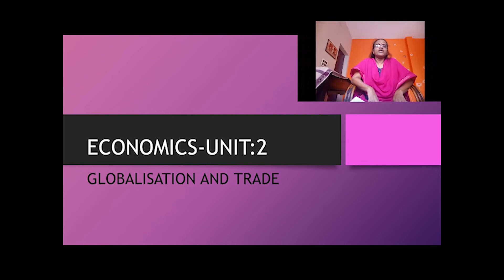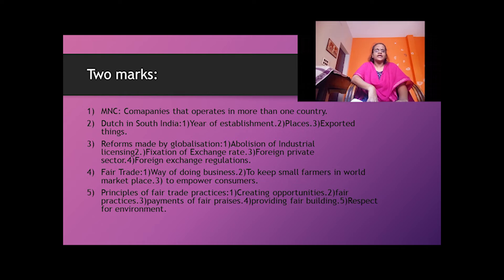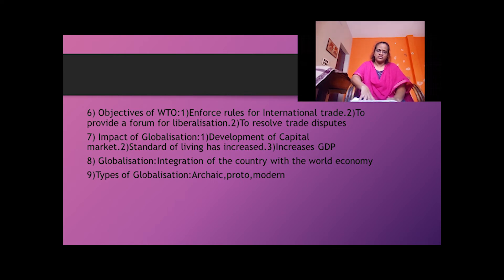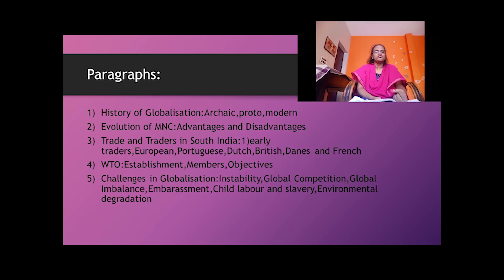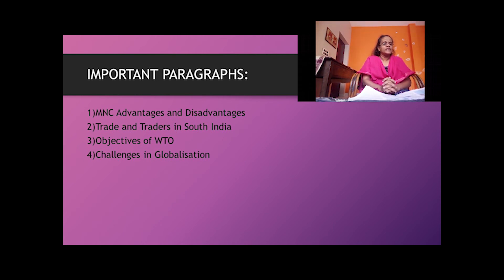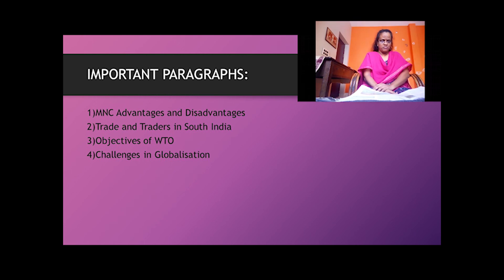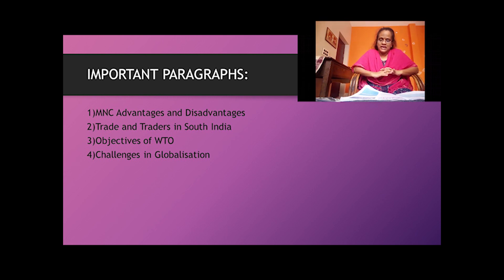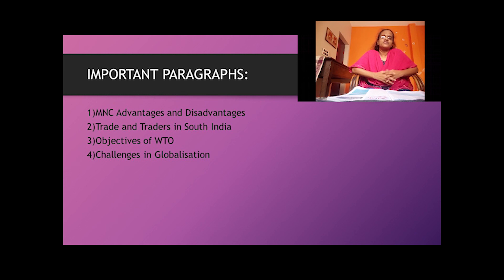Economics revision-unit 2